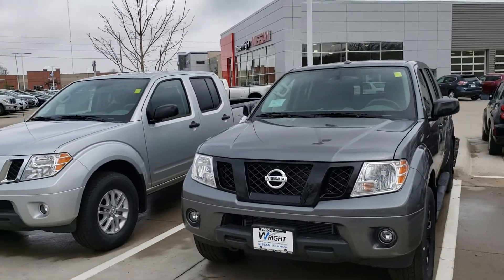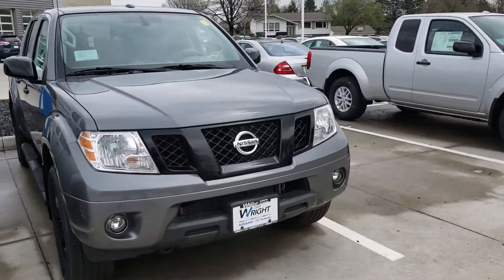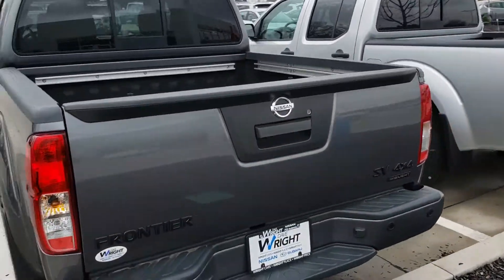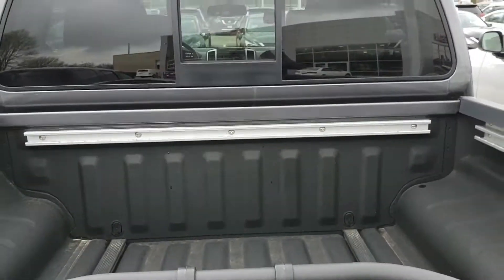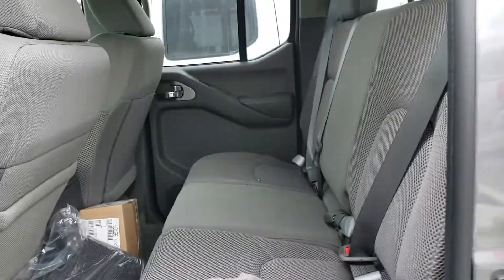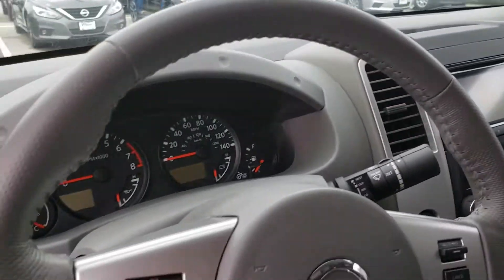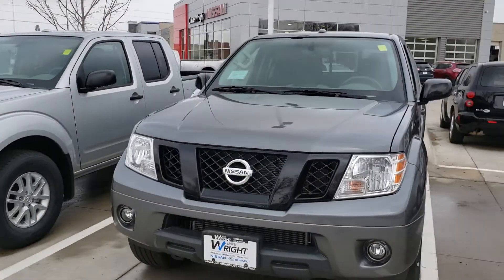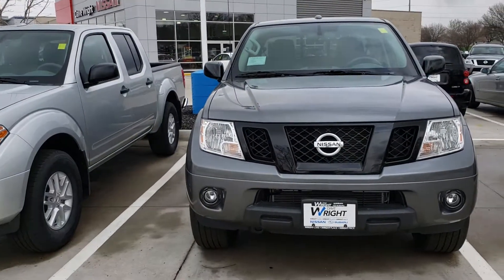Gregory - check out this Midnight Edition Frontier SV!